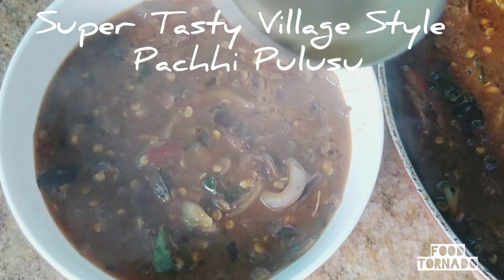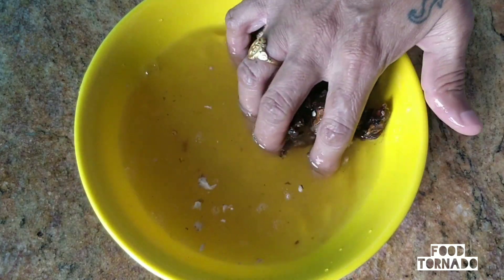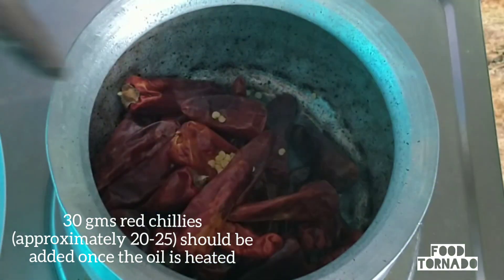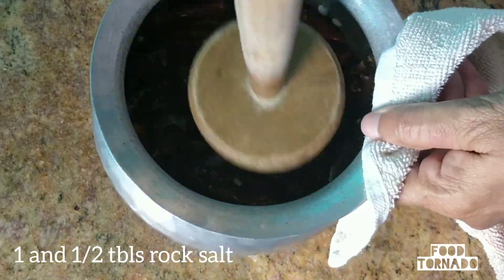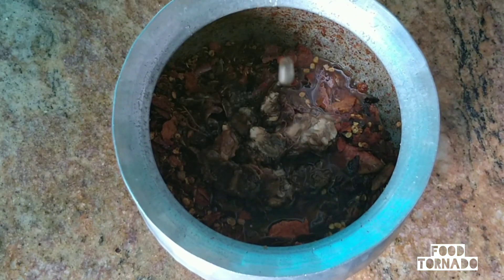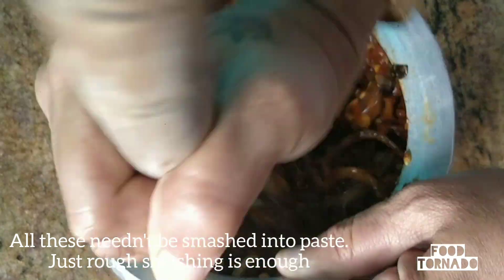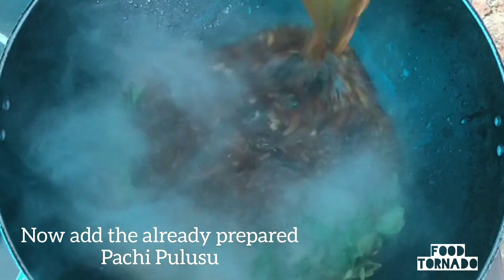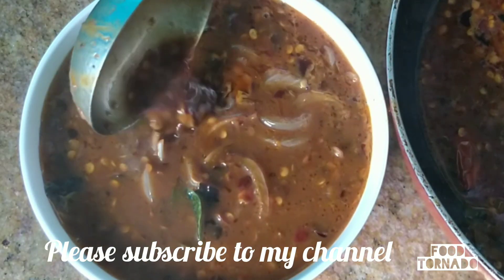Super Tasty Village Style Pachhi Pulusu పచ్చి పులుసు విలేజ్ స్టైల్